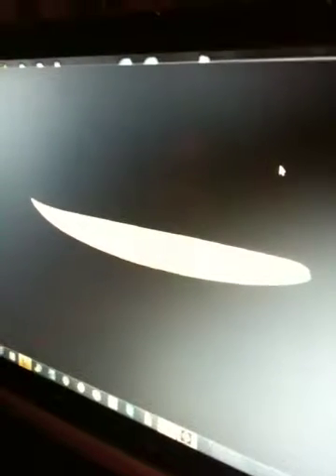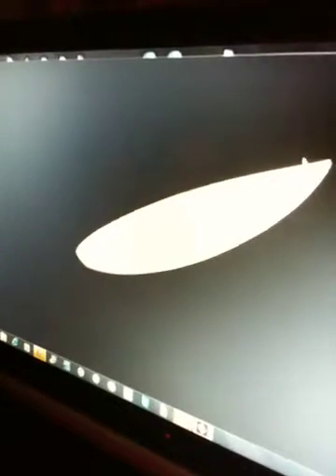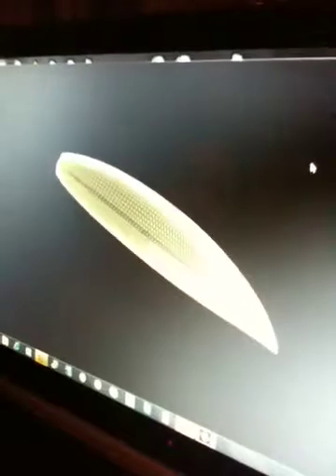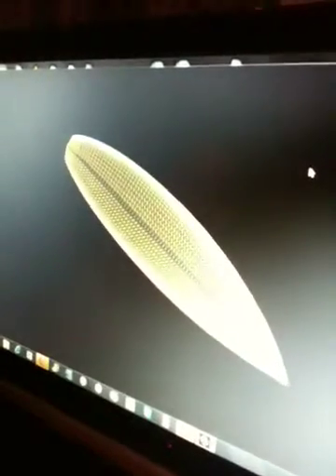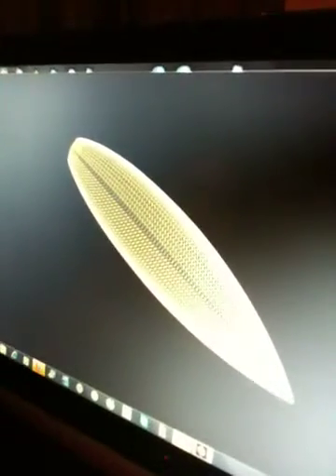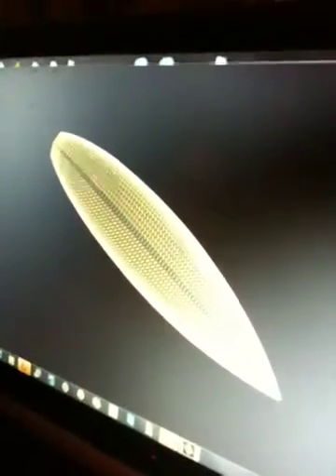Surfboard Design software (fin designer)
Precision Shaper Design Software

So simple to design with 3d. New fin designer allows for design and print of fin templates thst can be sent